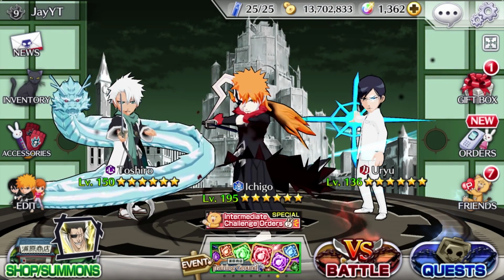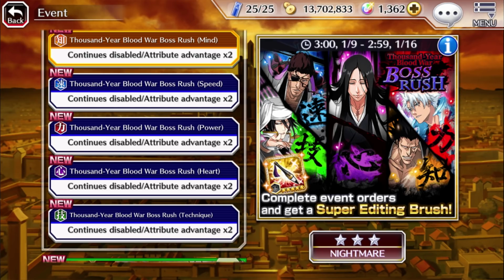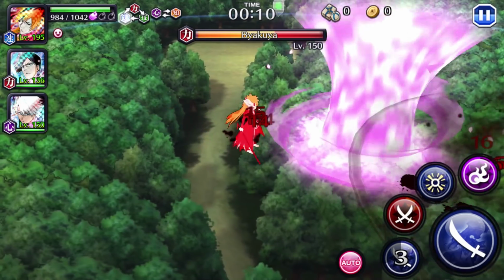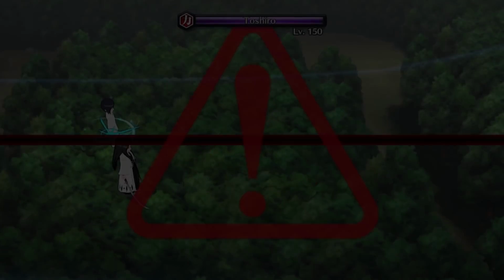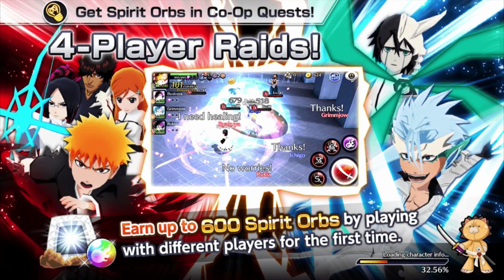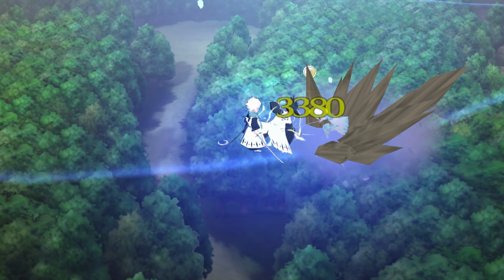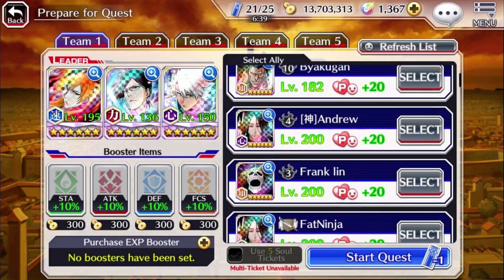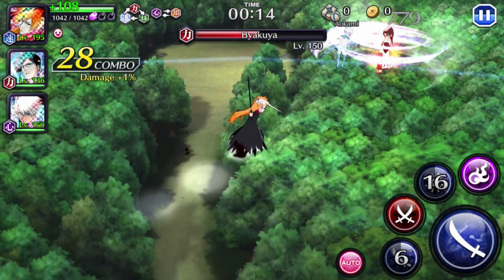ONE-HIT KO'D!? THOUSAND-YEAR BLOOD WAR BOSS RUSH [Power] | Bleach Brave Souls!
Jumping back into Bleach Brave Souls with some Thousand Year Blood War Boss Rush [Power]! We get COMPLETELY BODIED BUT I LOVE THIS GAME!